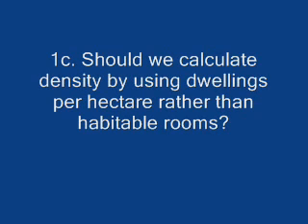Housing Workshop Q1c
These are the recordings for the City Management Plan Workshop which took place on evenings in June, July and August 2009.

Housing Workshop Question 1c. Given the market trend for very large homes with large room sizes and ancillary space, should we calculate density by using dwellings per hectare rather than habitable rooms?

Please note these are recorded public workshops therefore the answers to the questions do not always follow the question. Some issues raised for discussion are dealt with in more than one workshop. Therefore to hear the full discussion you may wish to listen to the whole workshop recording and/or related topic areas.